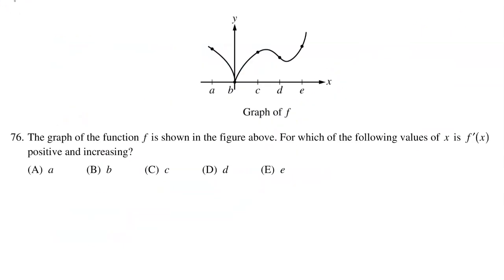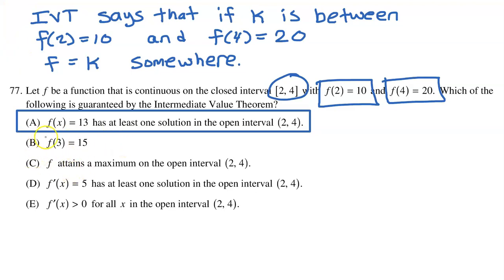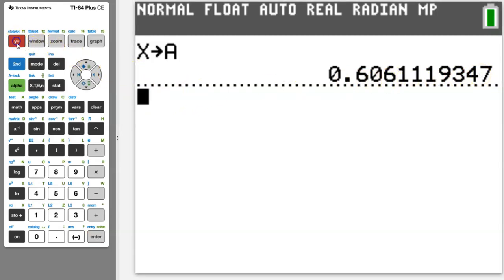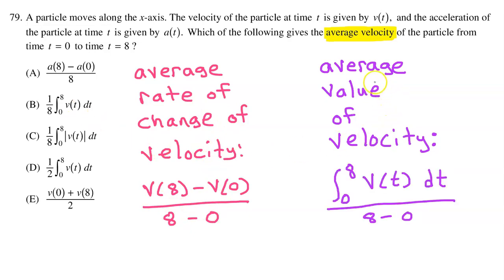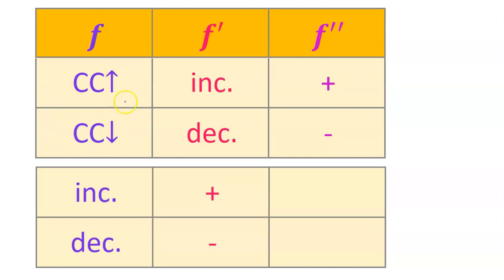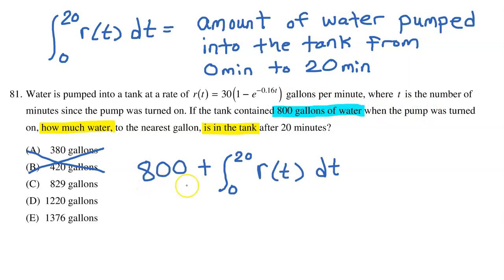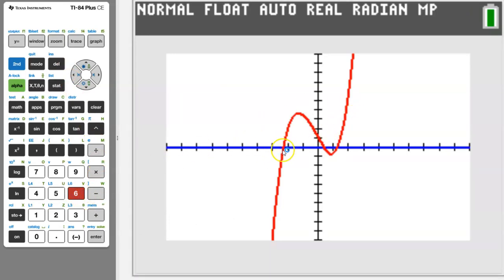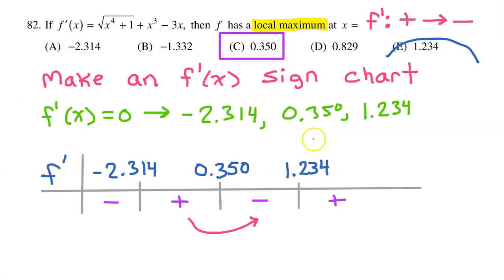AP Calculus Practice Exam 1 - Part 4 (Multiple Choice, Calculator Active)